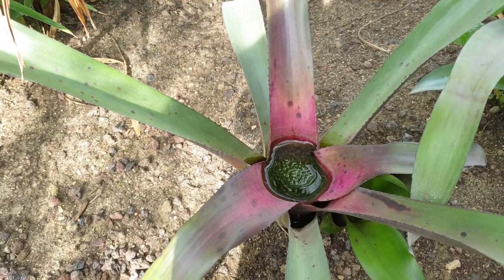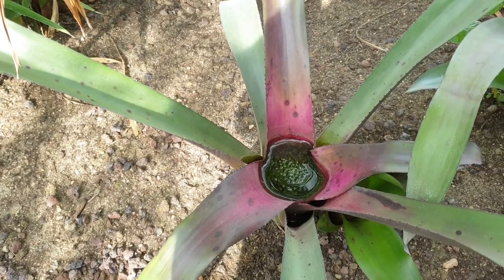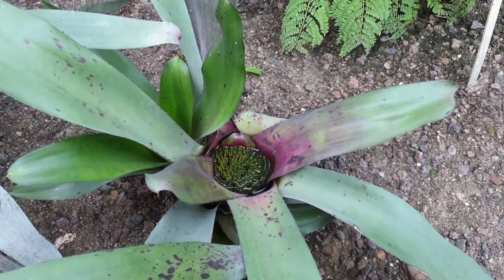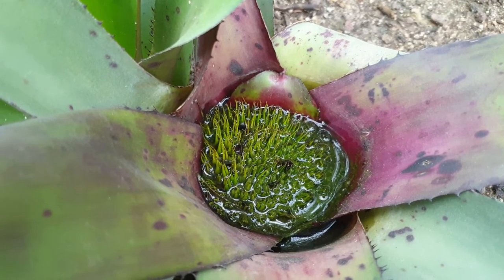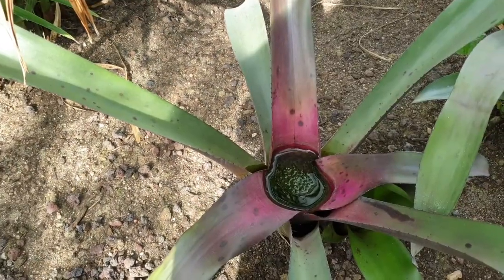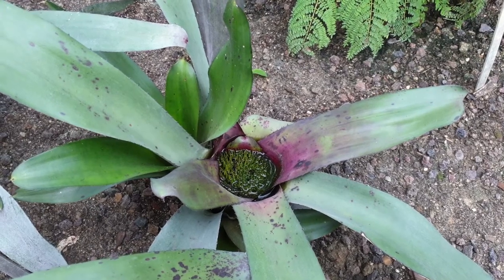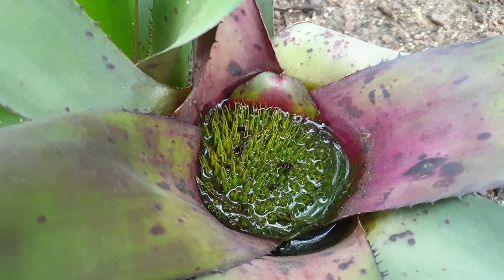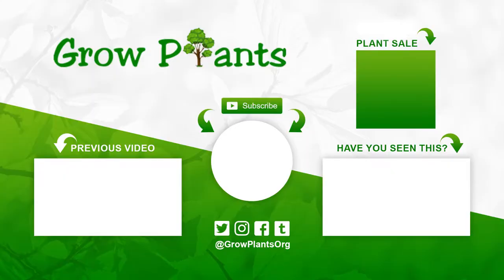Neoregelia coriacea – grow & care (Beautiful leaves)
Neoregelia coriacea for sale - All what need to know before buy the plant.